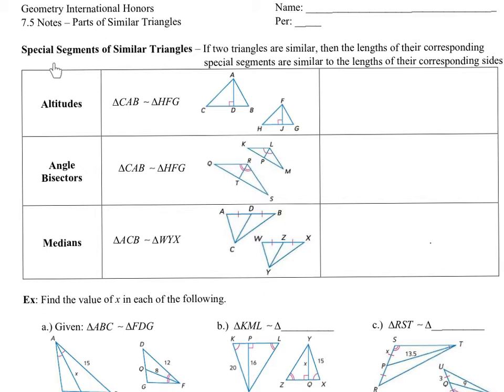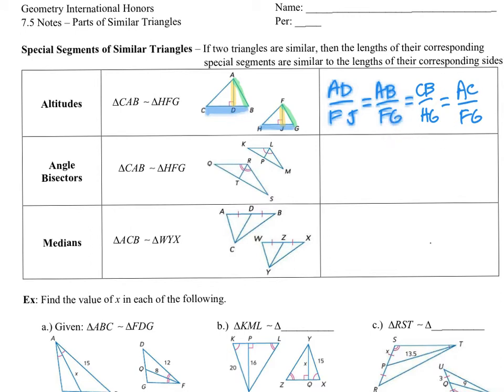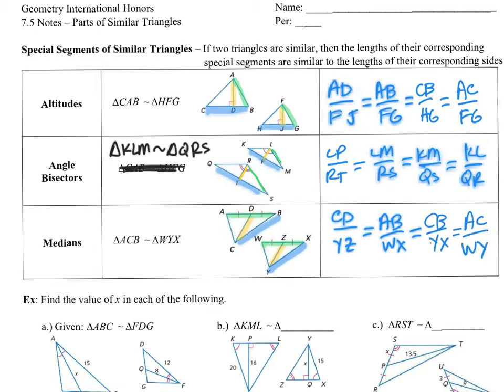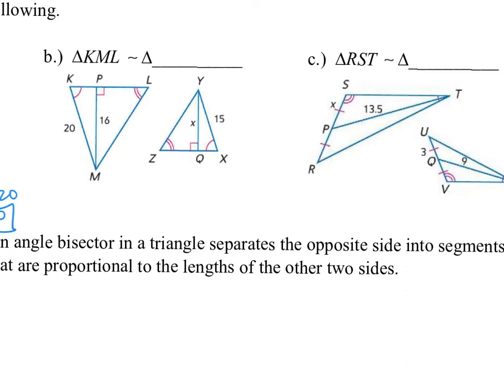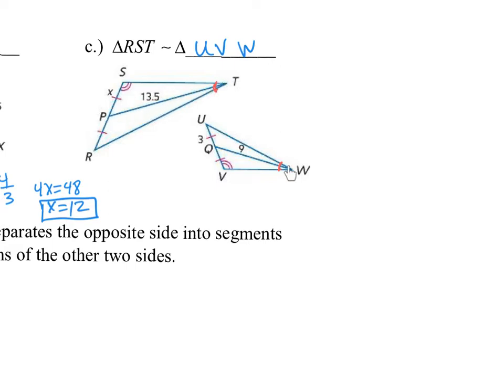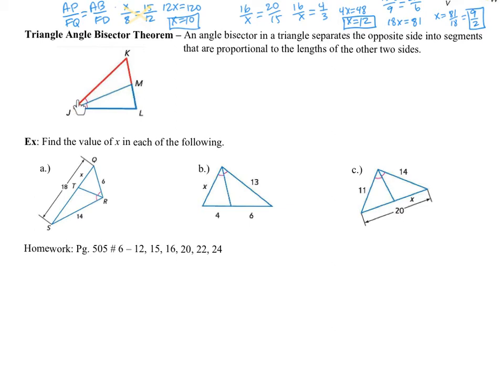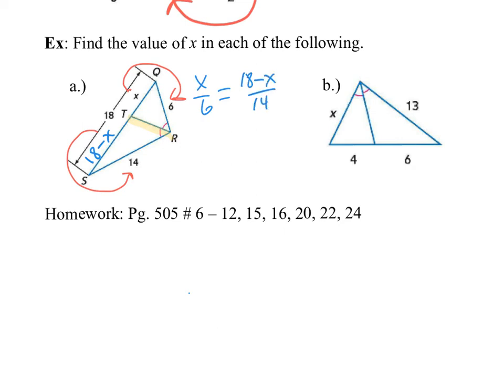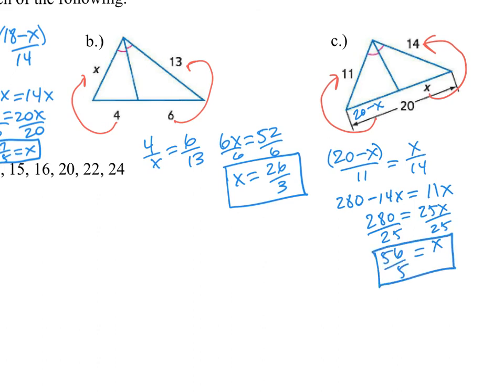Geom Int H - 7.5 Notes